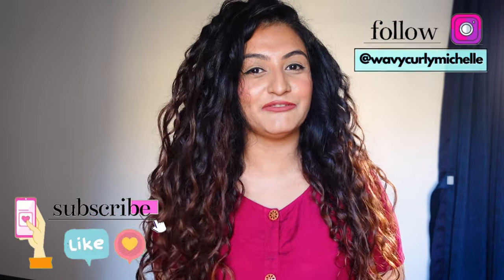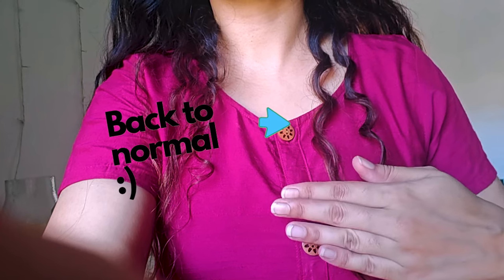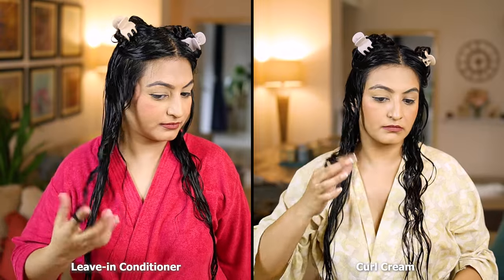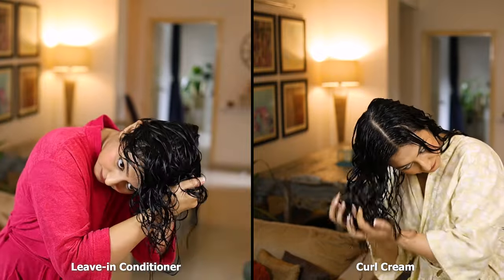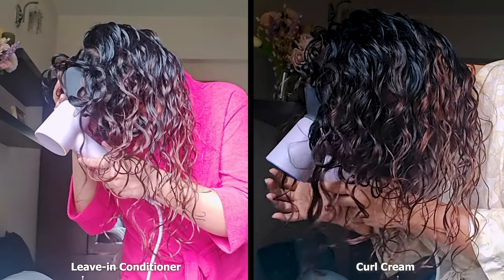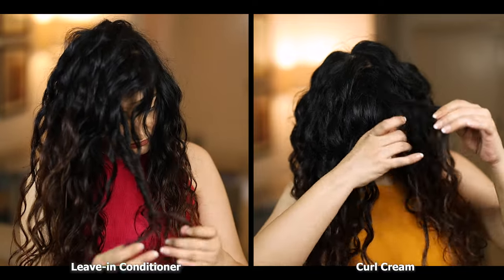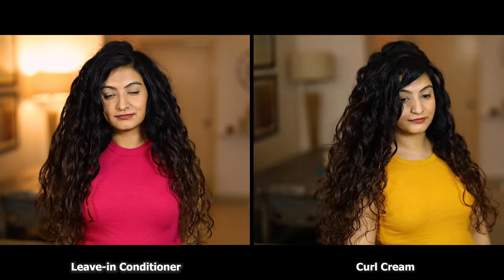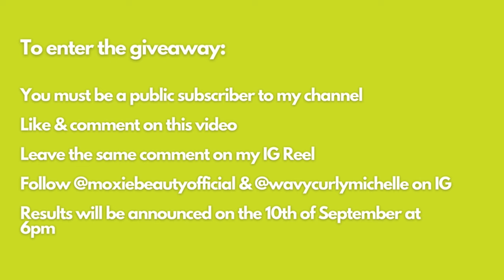Moxie Beauty Leave-in Conditioner Vs Curl Cream + GIVEAWAY!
In this video I take you through my styling routine in detail. On one side I'm using the Moxie Beauty Leave in Conditioner with the Giovanni Gel and on the other side I'm using the Moxie Beauty Curl Cream with the Giovanni Gel. During the styling process I address a lot of the issues I've been having with my hair and how I've changed my routine to rectify some issues.

I also talk about my experiences with colour curl shock.

This is not a scripted video. I was not handed a script by the brand. I have spoken my heart, reflected on my own experiences and highlighted the differences in my own words.

3. Leave the same comment on my IG Reel
4. Follow @moxiebeautyofficial & @wavycurlymichelle on IG
5. Results will be announced on the 10th of September at 6pm on our stories

PRODUCTS USED

Giovanni Gel

AMAZON STOREFRONT:

Plum: MICHELLE
Ashba Botanics: michelle
Northwish Naturals: MICHELLE
NYNM.IN: MICHELLE for 10% on all Foreign & Indian Wavy Curly Haircare Brands & products
Sugarboo Curls: MICHELLE
Arata: MICHELLE20
True Frog: MICHELLE
Re'equil: 10MICHELLE
Just Herbs: Michelle15
Pilgrim: MICHELLEMANUEL15
Qurez: MICHELLE
Dot & Key: MICHELLE15
XoCurls: Michelle10

It is also possible for you to have allergic reactions to certain hair products and ingredients. I have done by best to include a section on potential allergens in my previous videos on hair fall. Please patch test and do your own due diligence before using any hair product.